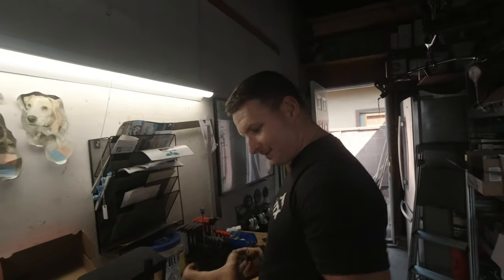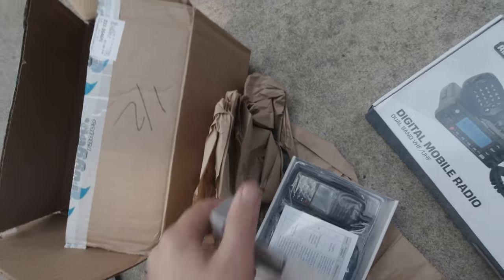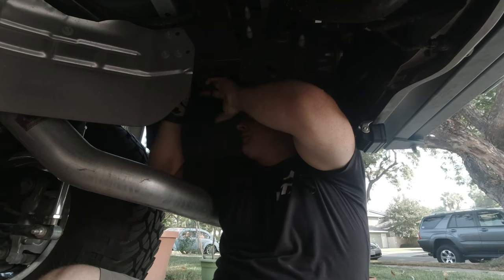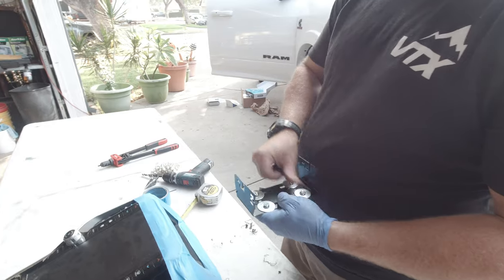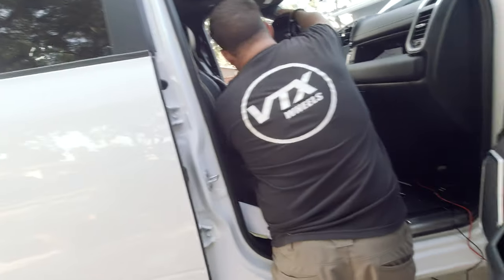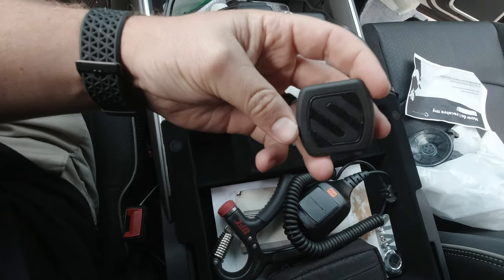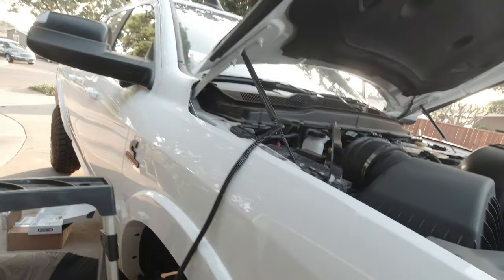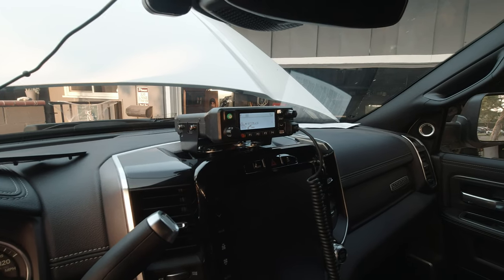Baja Design Install and Rugged Radio Install on 2020 Ram 2500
Today we are diving into an install of Baja Design Lights and the brand new digital radio from Rugged Radios. All the wiring on my truck is always handled by my friend Greg at Wired by Greg as his work is impeccable. If you're in the market, hit him up on IG @wiredbygreg